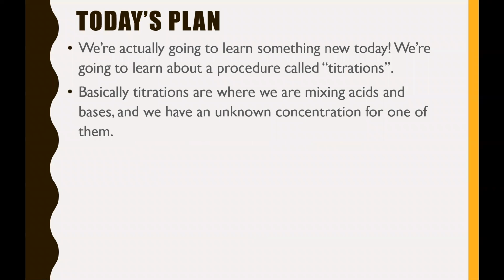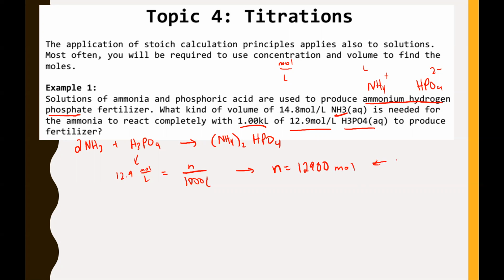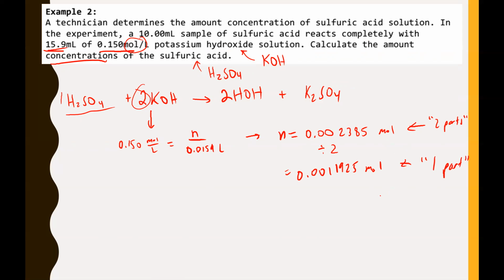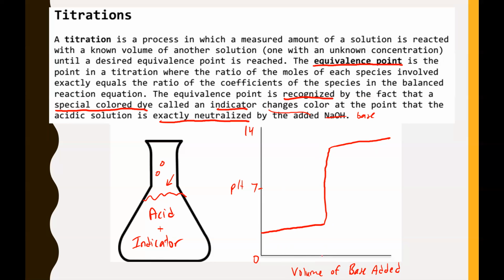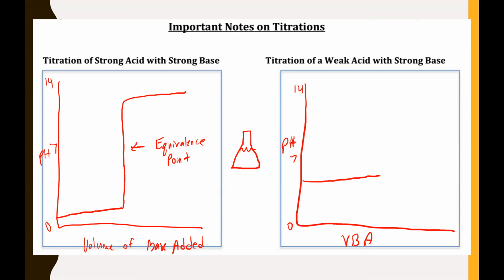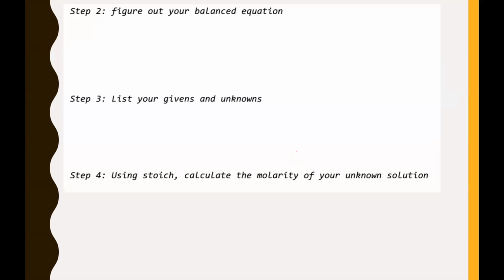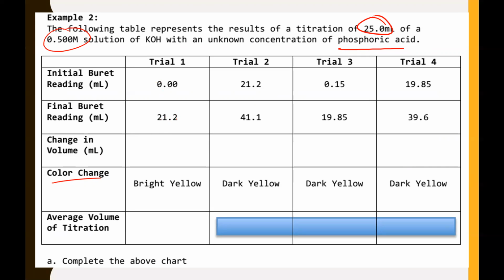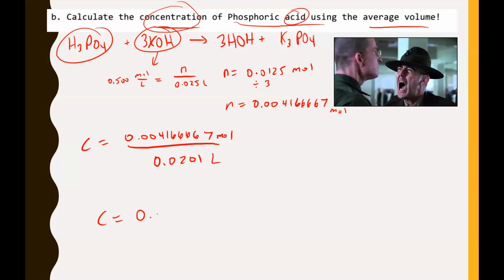Chemistry 20 - Titrations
Dec 9, 2020 lesson. Might be my longest video lesson yet.